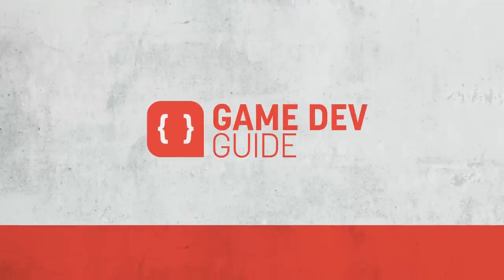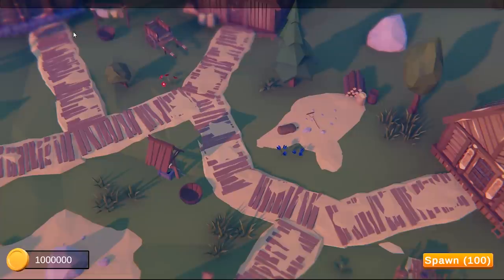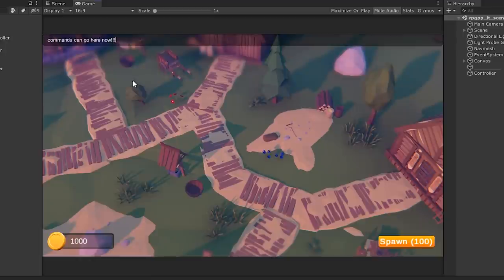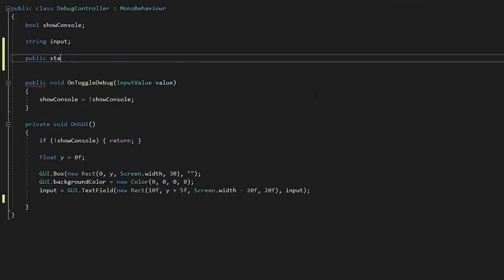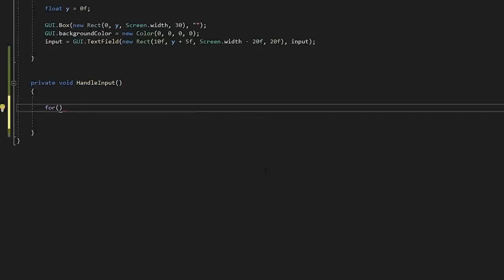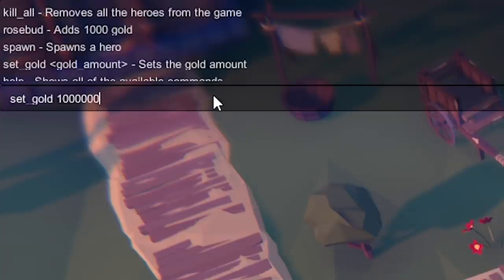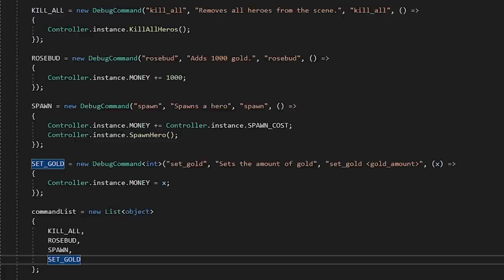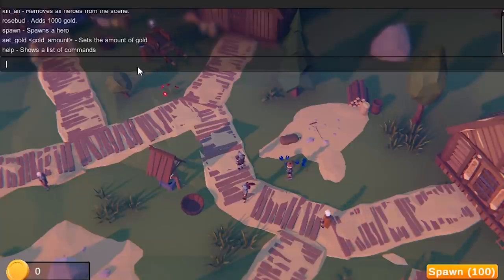Creating a Cheat Console in Unity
Learn how to create an in-game console that will allow the user to input cheat commands. Perfect for debugging builds and hiding fun easter eggs into your game...